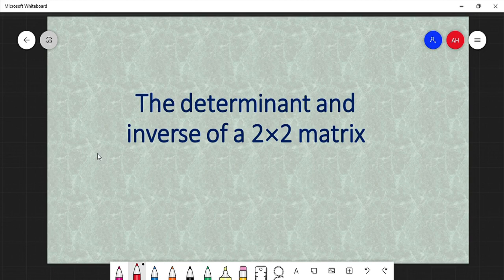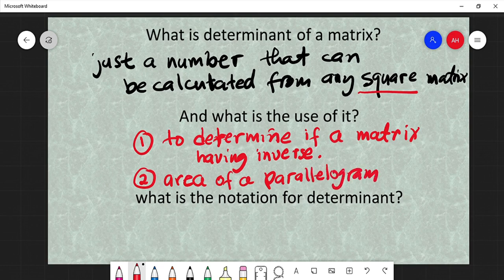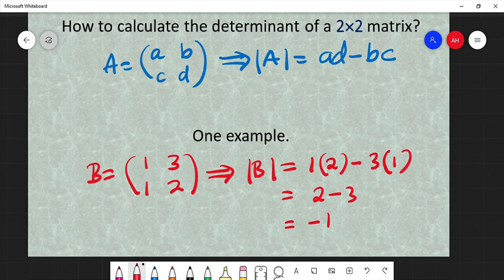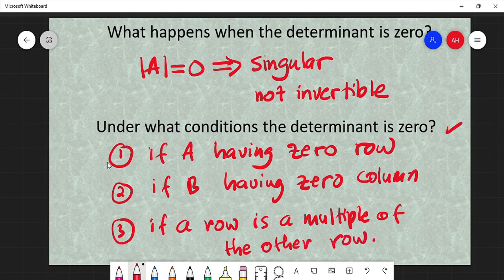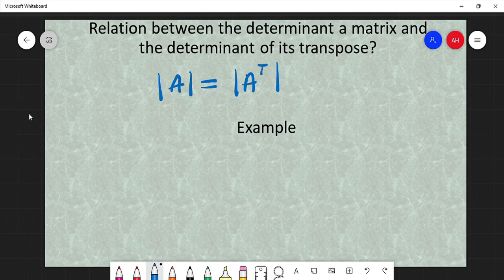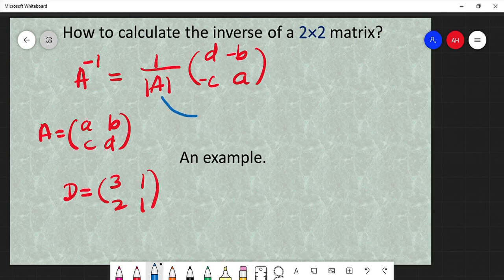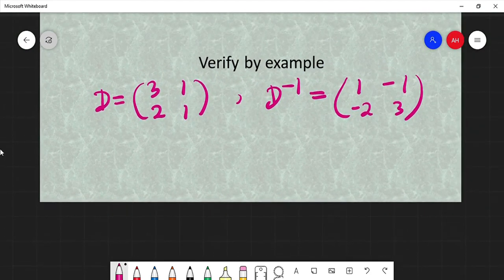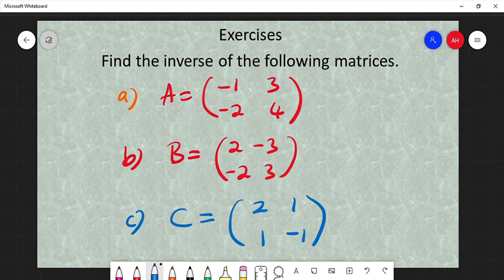Finding the determinant and inverse of 2x2 matrix.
ways to find the determinant and inverse of 2x2 matrix explained in detail.